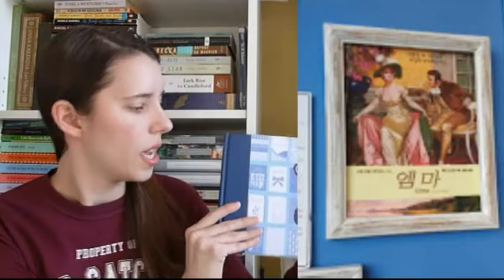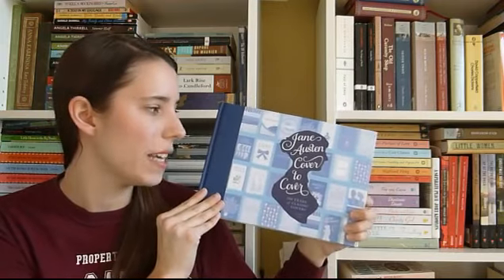My Visit to : Emma in America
Me telling you guys all about the exhibit on at Goucher College.